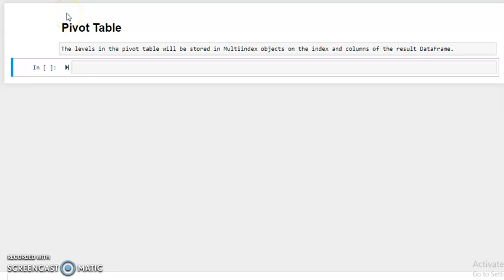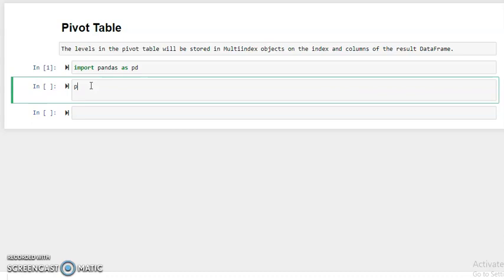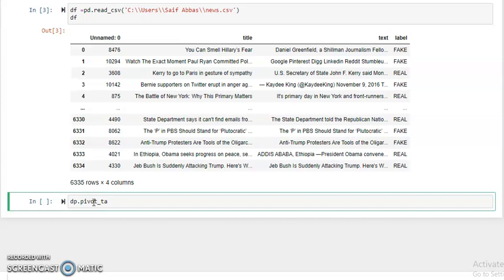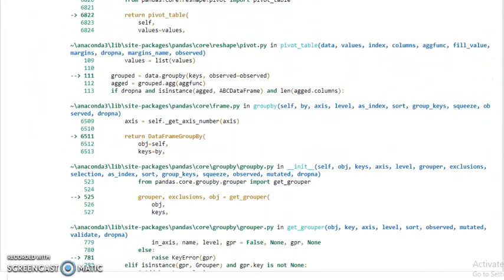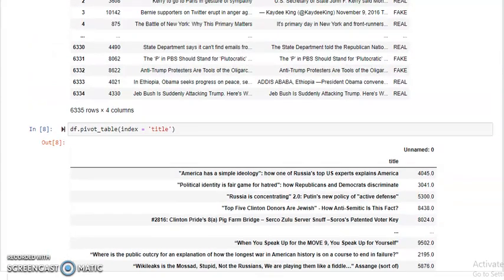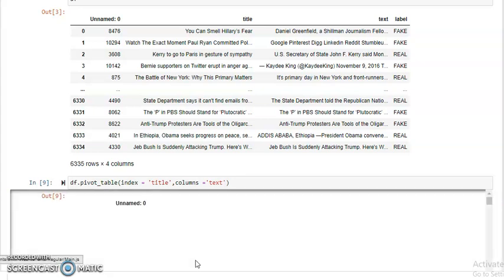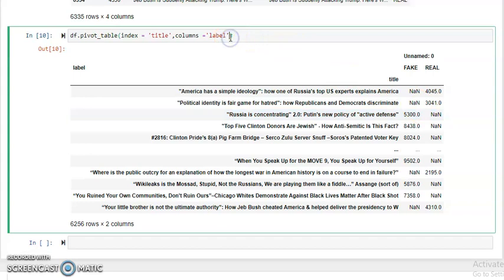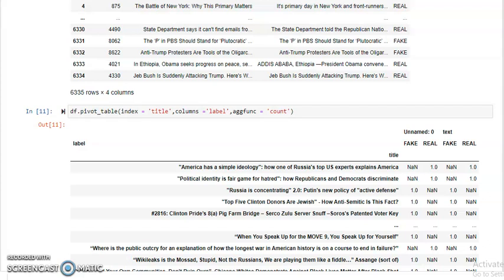Python for Data Science - Course for Beginners (Learn Python, Pandas) /pivot() Part-22